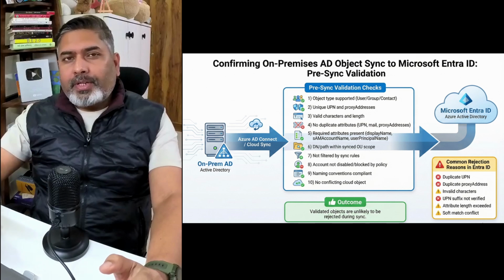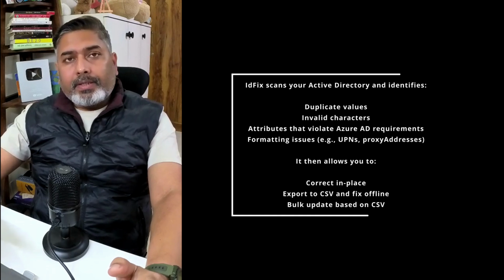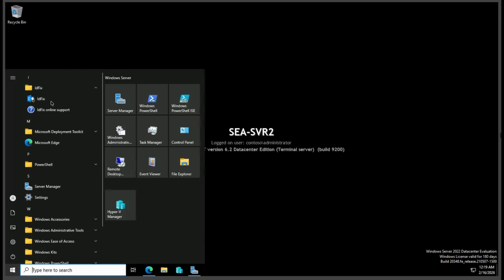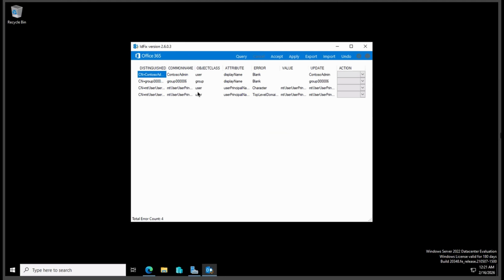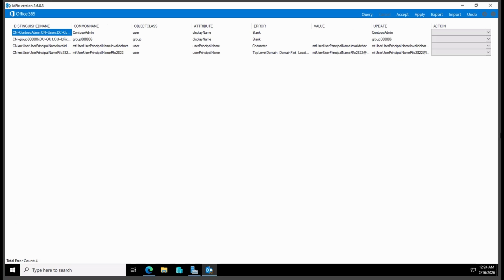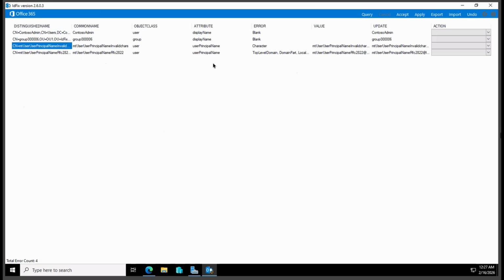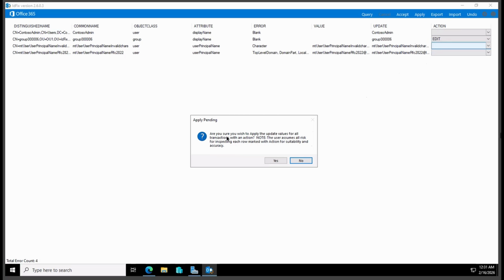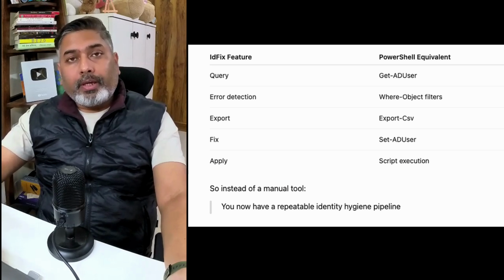Before You Sync Active Directory to M365, Watch This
In this video, we compare IdFix with modern PowerShell-based validation for Active Directory synchronization with Microsoft Entra ID (Azure AD).

Many organizations still reference IdFix for cleaning directory attributes before syncing to Microsoft 365. However, modern environments rely on PowerShell automation for identity hygiene, duplicate detection, invalid UPN correction, proxyAddresses validation, and domain compliance checks.

In this session, you will learn:

• What IdFix actually checks
• Why IdFix is no longer commonly used
• How to detect invalid UPNs using PowerShell
• How to find duplicate proxyAddresses
• How to fix .local domains before Entra ID sync

This is perfect for hybrid identity administrators, Azure engineers, and Microsoft 365 architects.